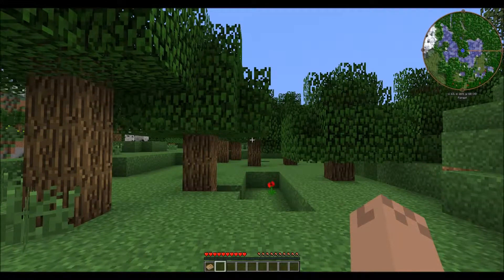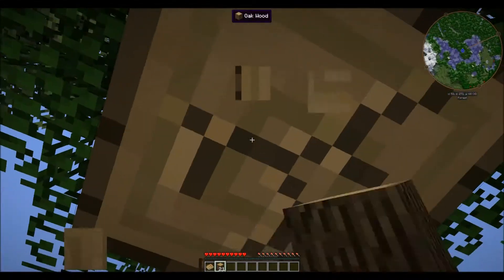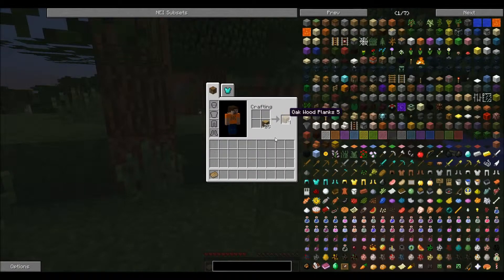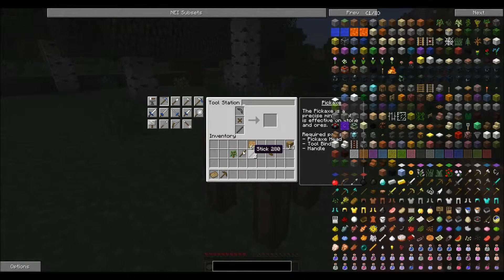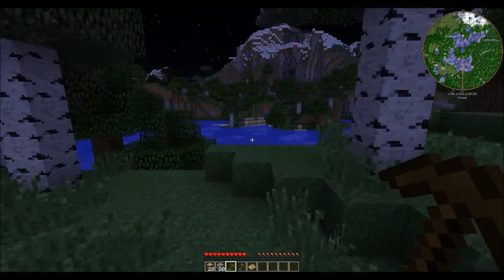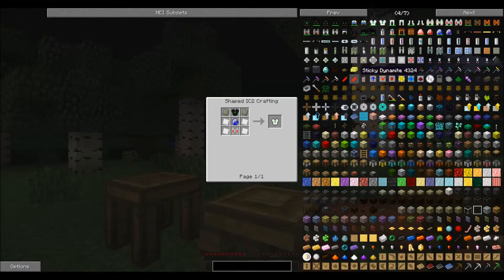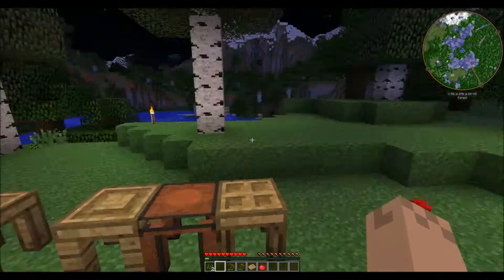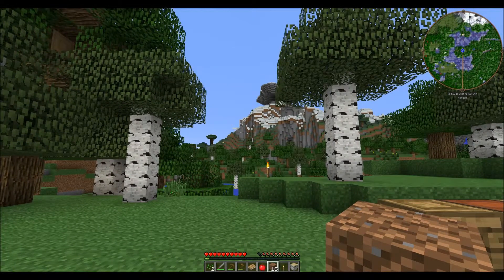JT's Mod Mod Mod Mod World E1 - The Intro [1080p]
Hi Guys!! This is JT and I made a custom mod pack just for you!!! Together we will explore the different parts of this pack and hopefully we will all learn something and have fun in the process.  We may tweak the included mods and settings as we go.  This is my first attempt to build a mod pack.  I did NOT create any of the individual Mods that we will be using.  I simply downloaded and install them.  Below is a list of the mods and links to download them should you wish to add them to your world.  I will possibly in the future do a mod install tutorial.  By the way, we are using Minecraft version 1.7.10.

CookieCore (this is required to make something work but i forget what)